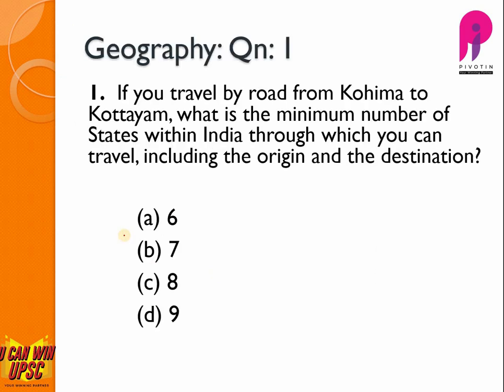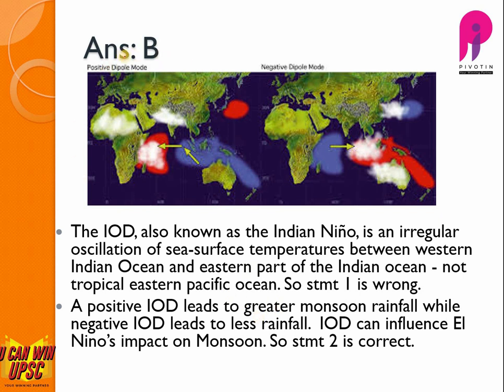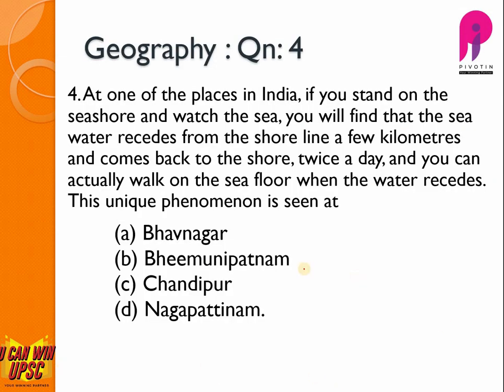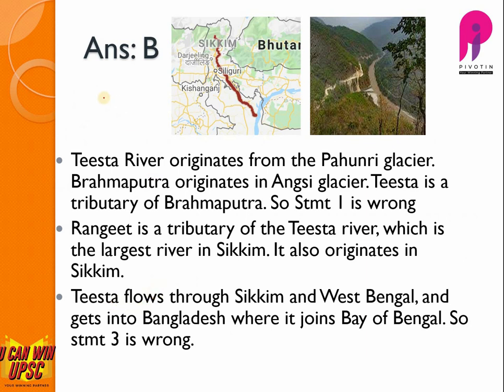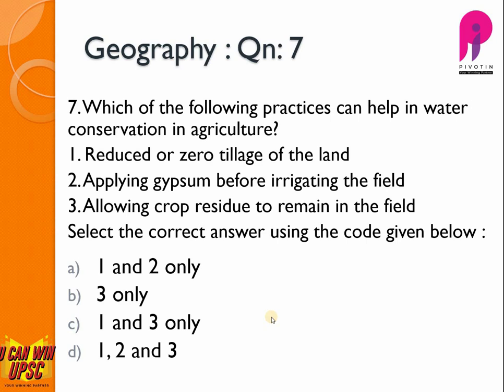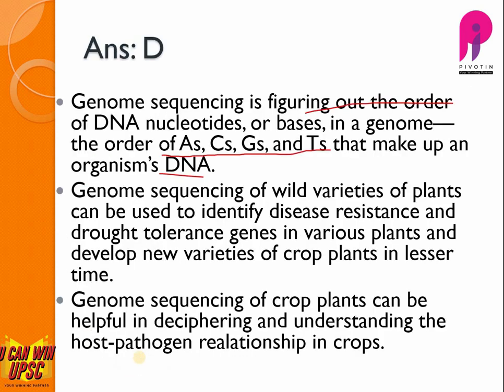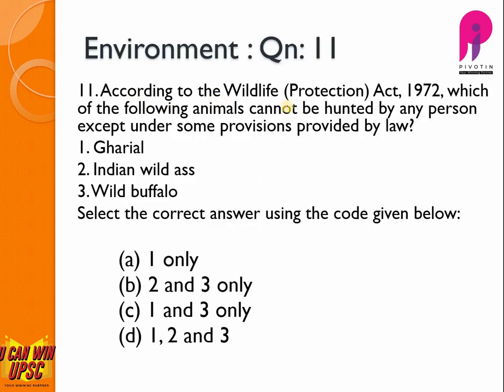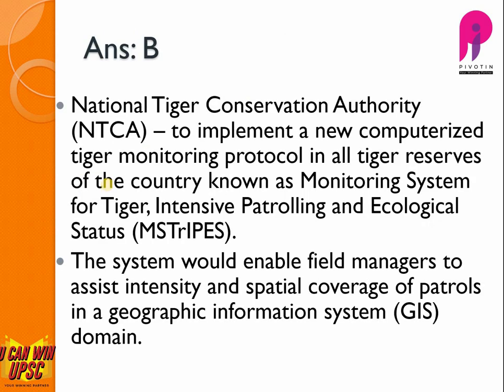2017 Qn - Day 2-Video1 --- UPSC CSE Prelims Question Paper Analysis - 2017 Day2 GeoEnvi part1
UPSC Civil Services Exam requires you to begin preparation in a systematic manner and have full clarity on what is to be done during the entire period of preparation. If you are planning to prepare for IAS exams, and are confused on how to begin with the initial stage, this course is going to help you. Before you start your preparation, you need to understand the pattern and requirements of the exam and take the feel of syllabus. You must know well in advance if you will able to put the required hard work for the exam or not. To get to know the trend of UPSC in prelims, this course will help you. Must watch for all who are wondering how to start to prepare for UPSC Civil Services exams.
Course Name: Detailed Analysis of UPSC CSE Prelims Paper 1 Question Papers 2011 to 2019